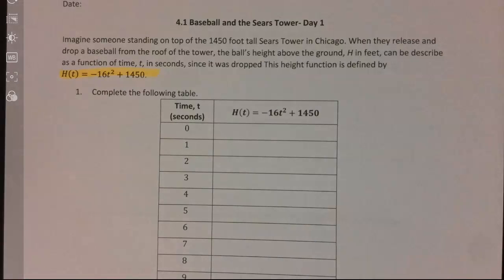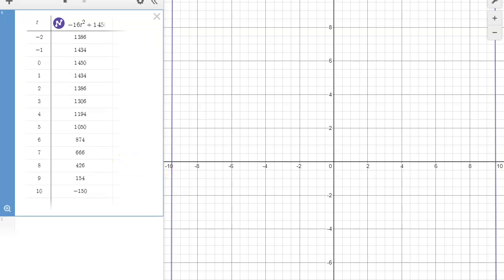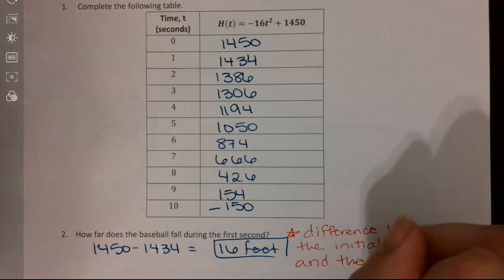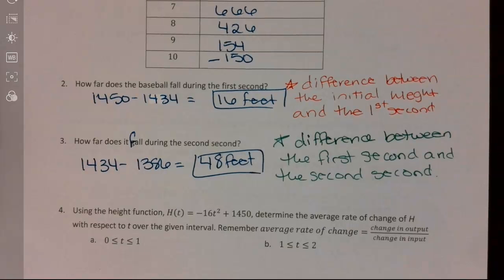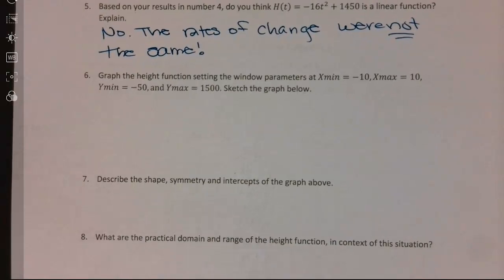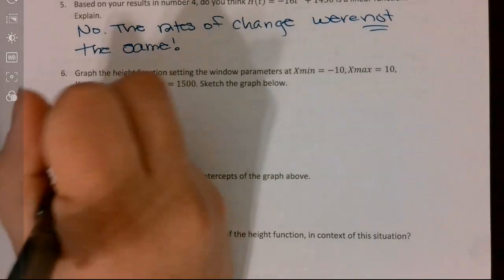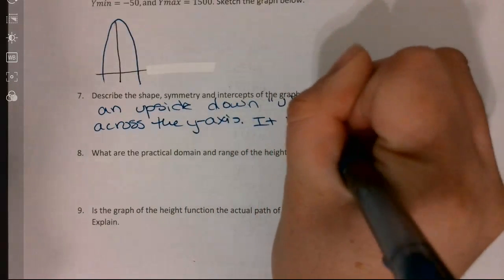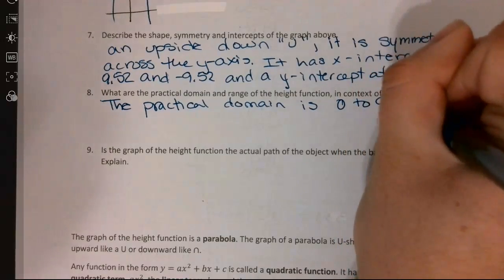4 1 Baseball and the Sears Tower Day 1